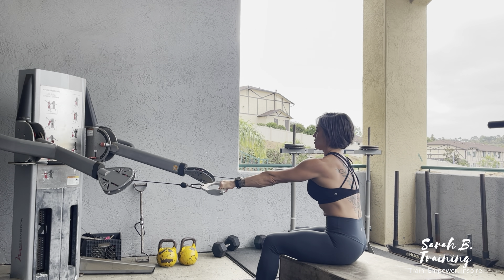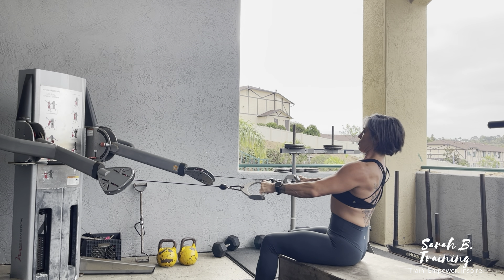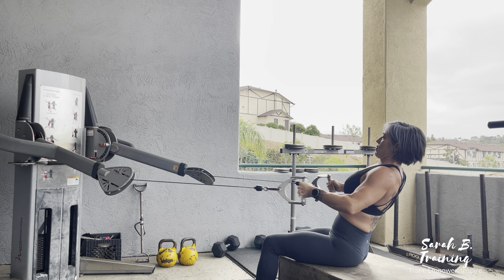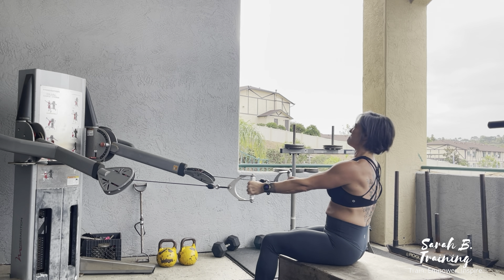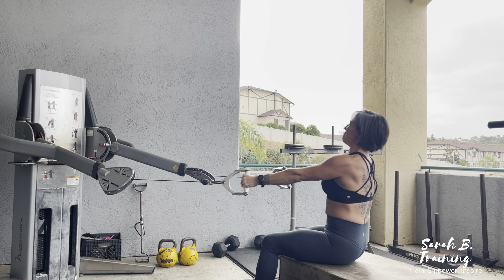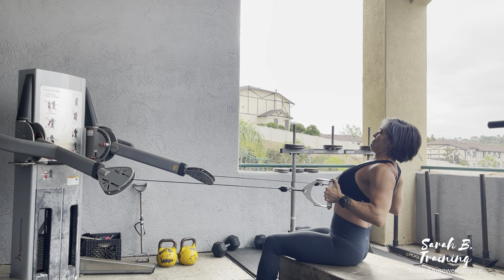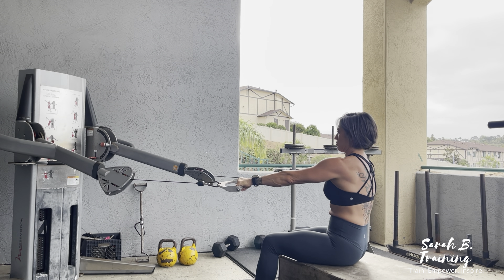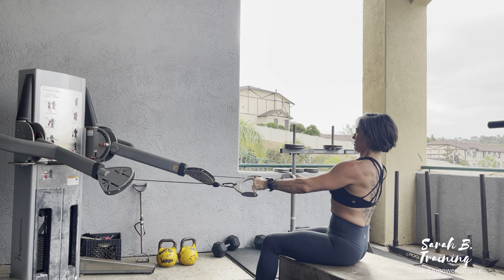Cable seated narrow row